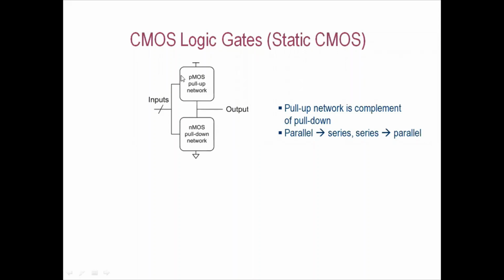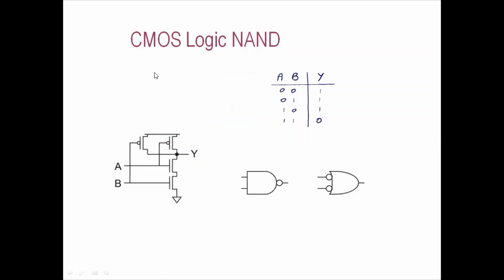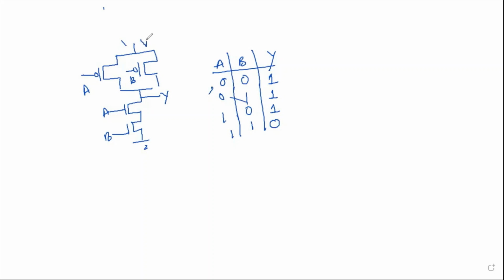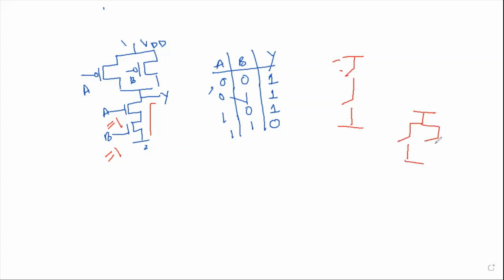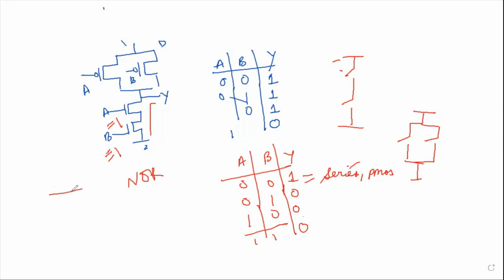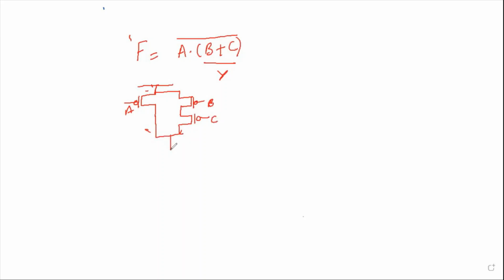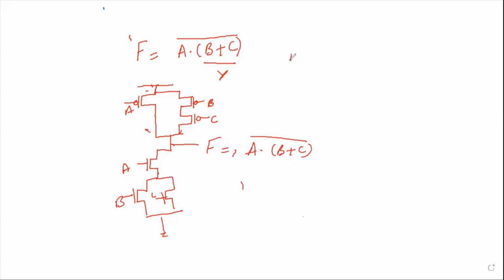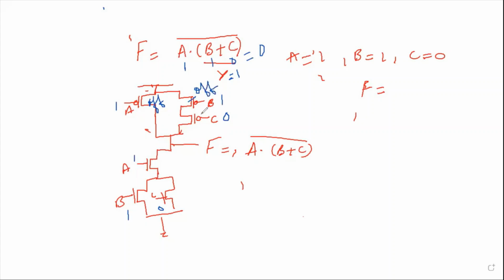cmos- making compound logic gates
cmos introduction# nand # Nor and Compound gates